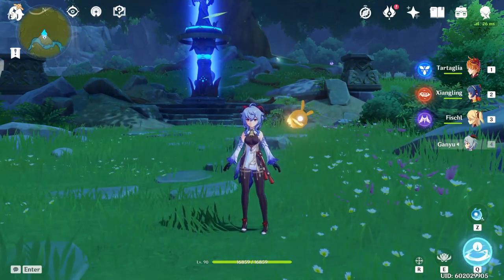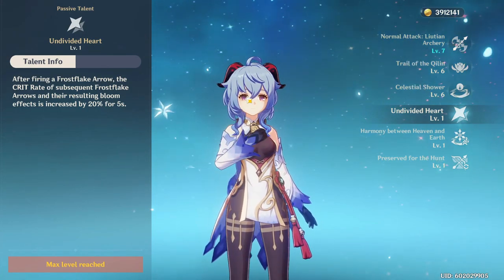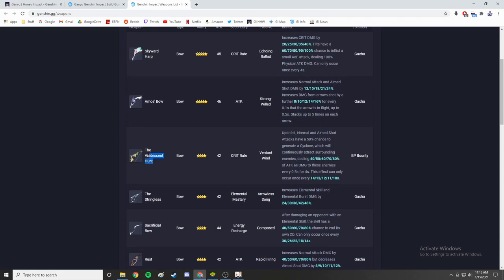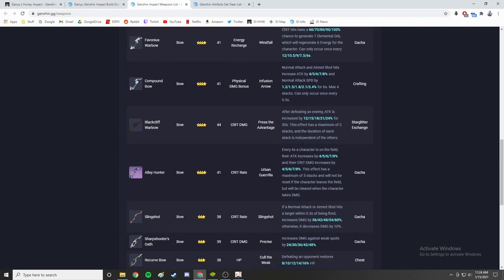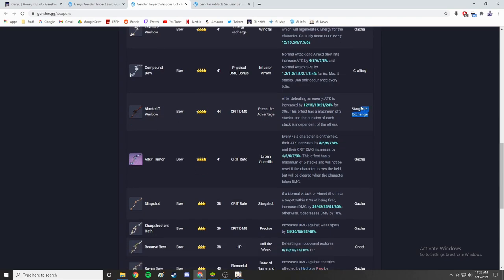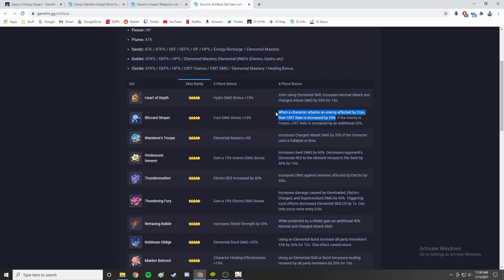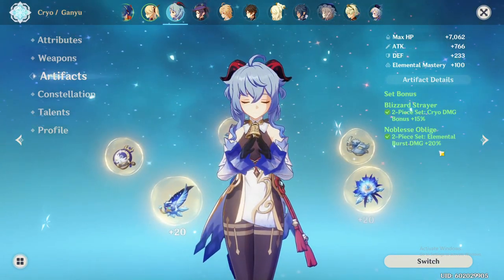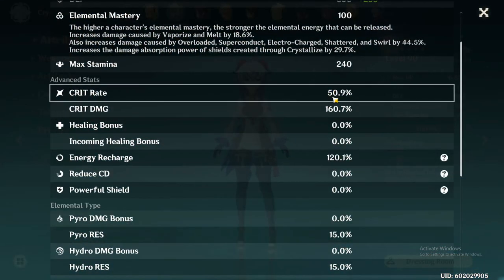BEST GANYU DPS BUILD!! COMPLETE GANYU GUIDE - ARTIFACTS, WEAPONS, AND SHOWCASE! - Genshin Impact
The complete and best build for Ganyu, including artifacts, weapons, and a showcase! Ganyu is easily one of the best units in the game with this build and destroys everything

00:00 Intro
00:11 Talents and Passives
02:25 Best Weapons
08:26 Best Artifact Sets
13:10 Showcase

Discord soon! =)

If you want to add me on Genshin then leave a comment or send me a tweet

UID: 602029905